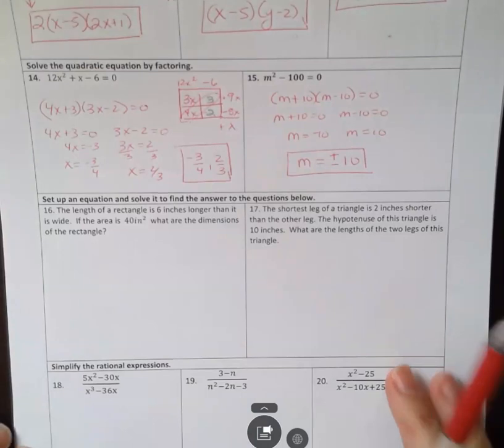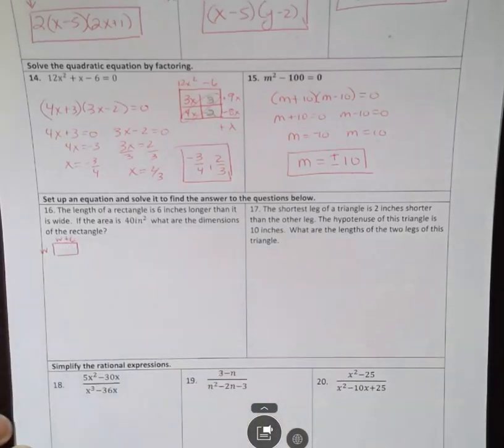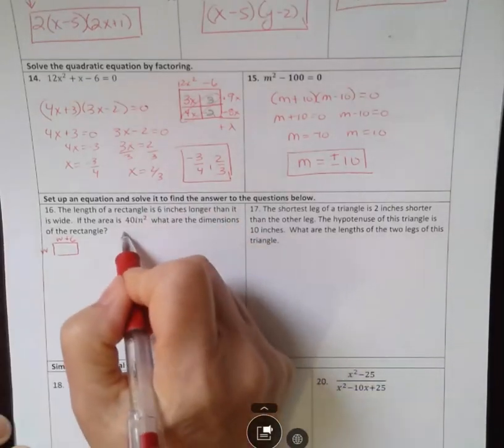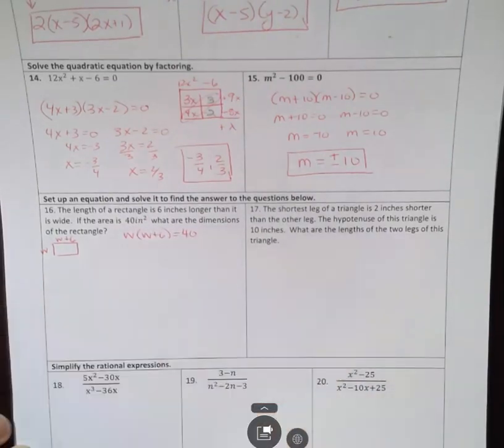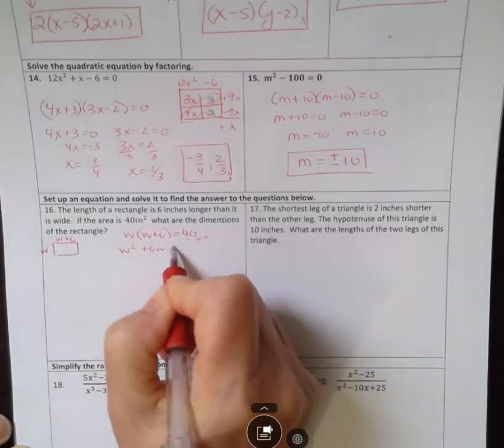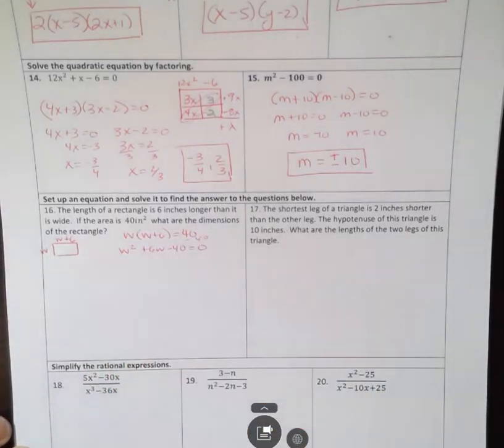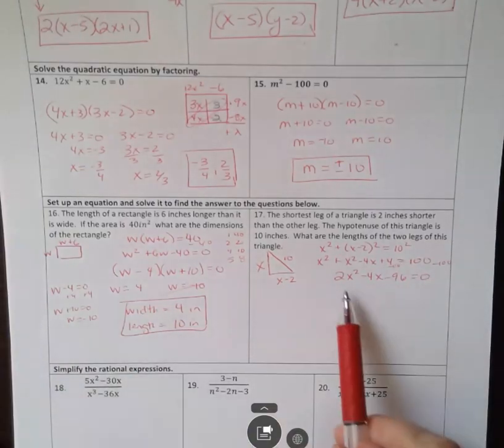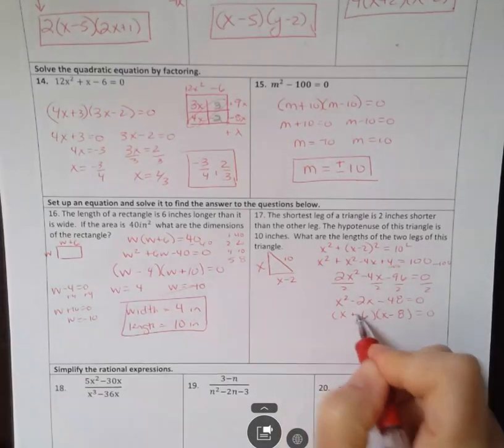Practice Final SP23 - Part 2 # 11 - 17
I work out problems 11 - 17 from the practice final for Math 97.